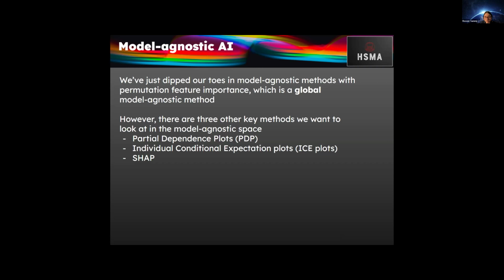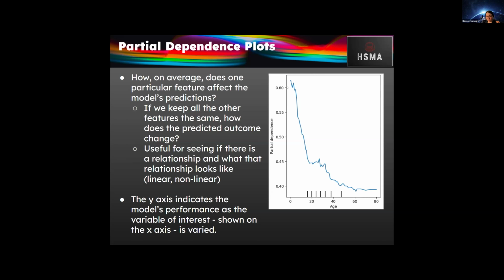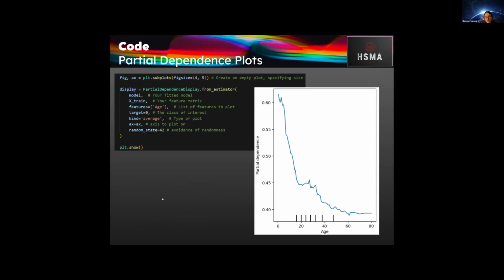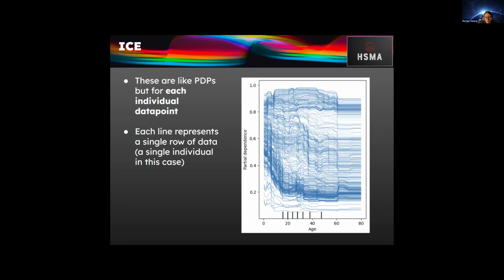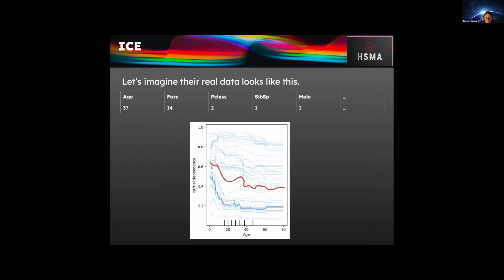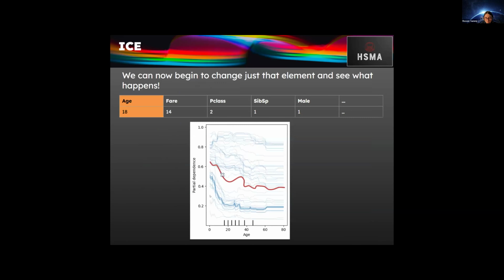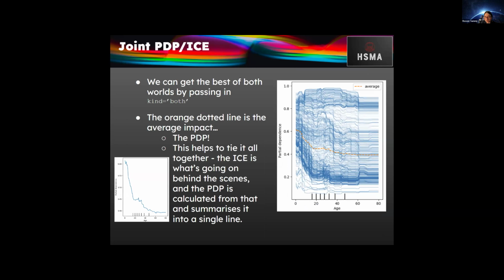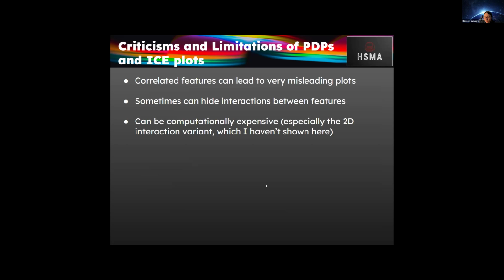(HSMA 6 Day 13) 4G Part 4/6 - Partial Dependence Plots and Individual Conditional Expectation Plots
In this part of the Explainable AI session, we explore
- the partial dependence plot (PDP)
- the individual conditional expectation plot (ICE)
- ways of enhancing these plots